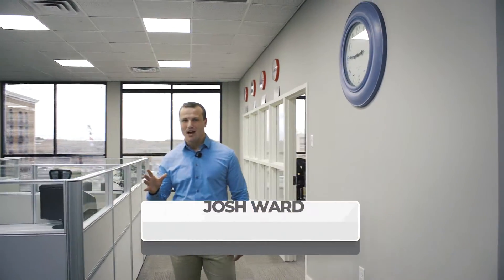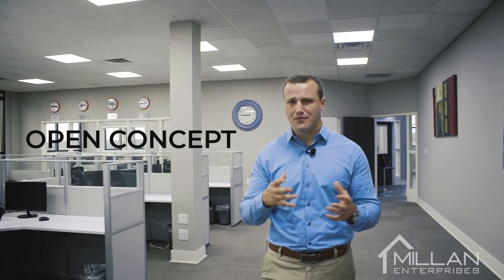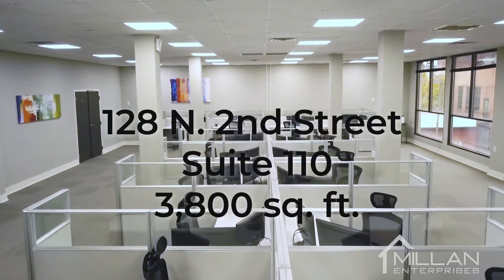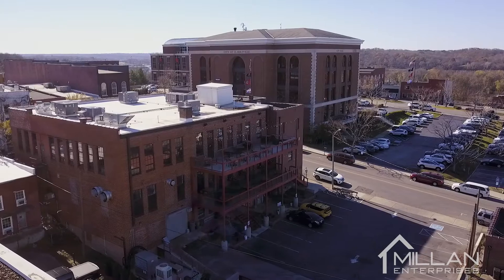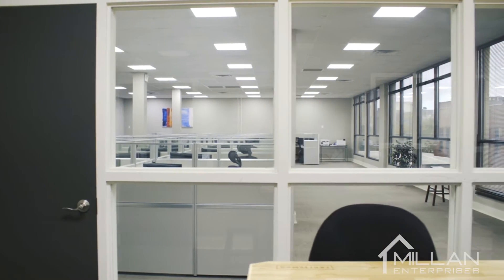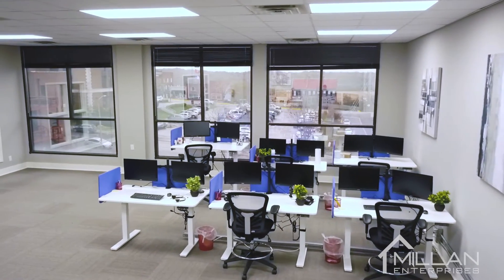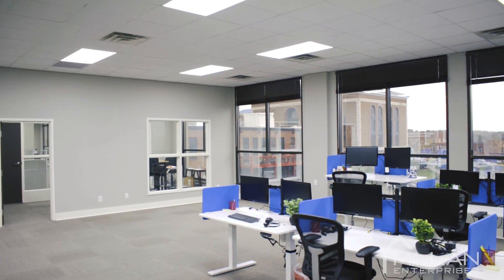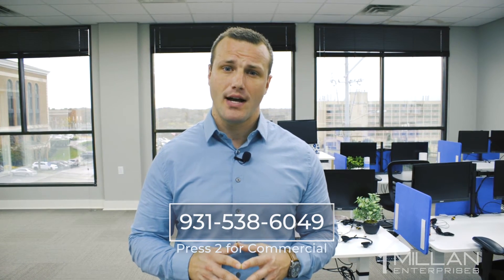128 N. Second Street - Suite 110 | Commercial Property Tour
128 N. Second Street - Suite 110 | Commercial Property Tour

Features:
2 Offices
1 Conference Room
24/7 Access
Digital Directory
Downtown Clarksville Location

We’d love for you to join our journey at Clarksville's premier property management company! Discover all the exciting things we’re up

Looking for a new home? Or, if you're interested in commercial spaces, find our listings

Want to take a virtual tour? Experience our beautiful properties from the comfort of your couch by visiting

From life-changing projects and developments to fun community events, we have amazing stories to share, and we want you with us every step of the way!

Join our Millan family and stay in the loop with all the exciting things happening here! We can't wait to share this journey with you!